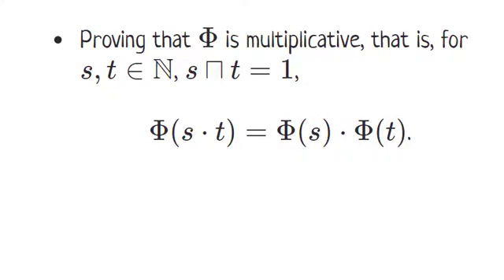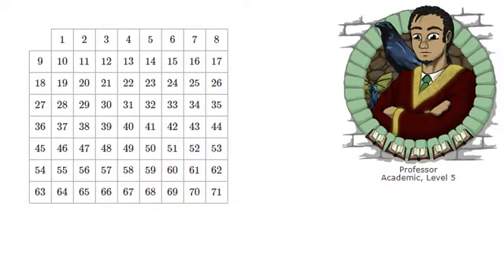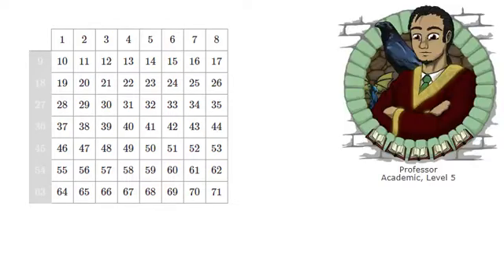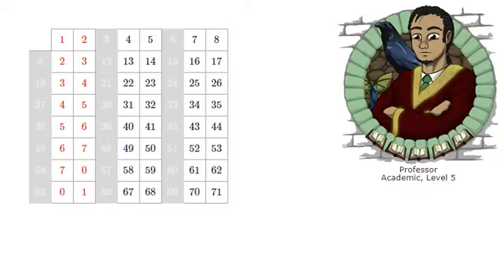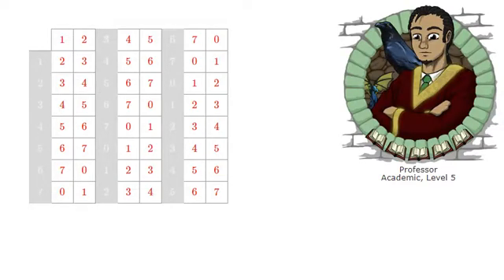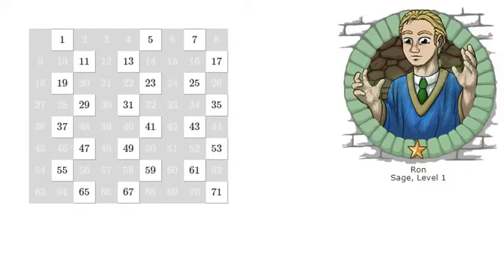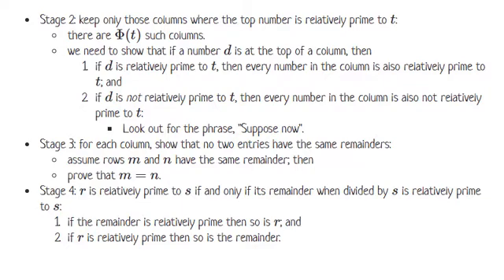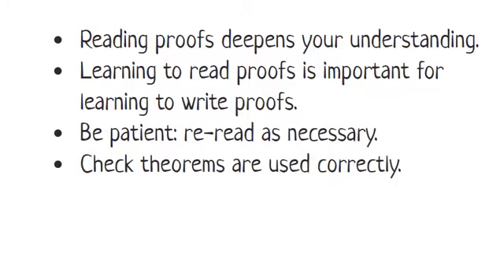Phi is Multiplicative, Stages 2,3 and 4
The remainder of the proof that Phi is multiplicative.